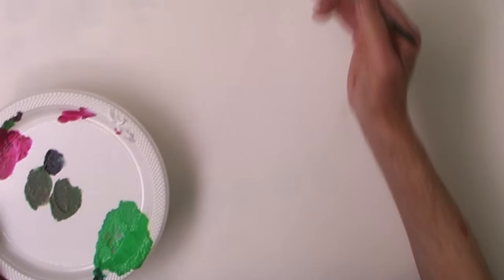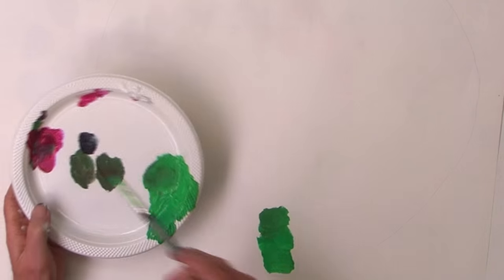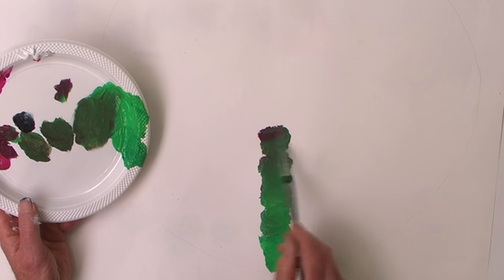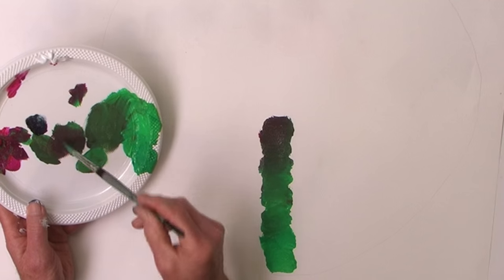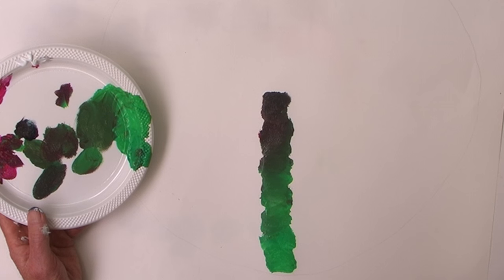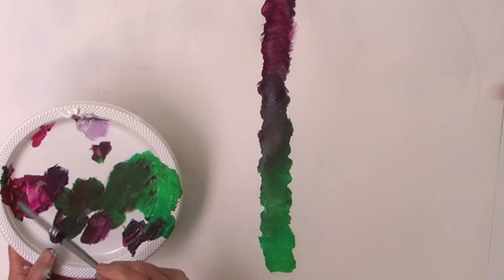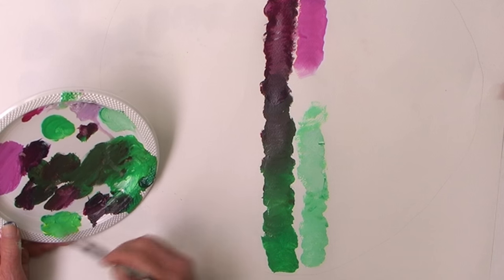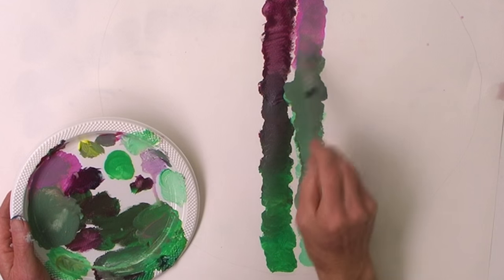Education: Colour Mixing with Merv Moriarty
Earlier this year we had Merv Moriarty come into to Derivan to do a Colour Mixing workshop.  Here is one of the demonstrations he did at the workshop.  Staring Matisse Structure  Magenta, Matisse Emerald, Cad Yellow Light and Titanium White